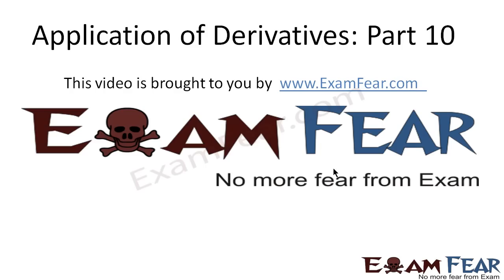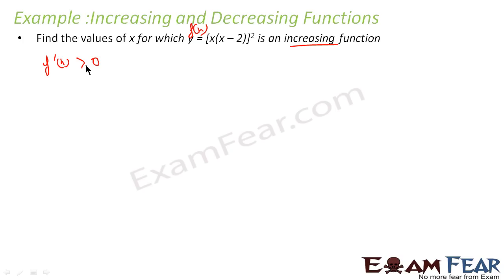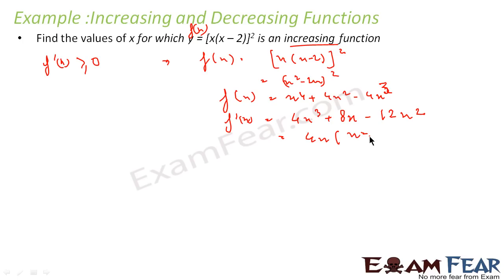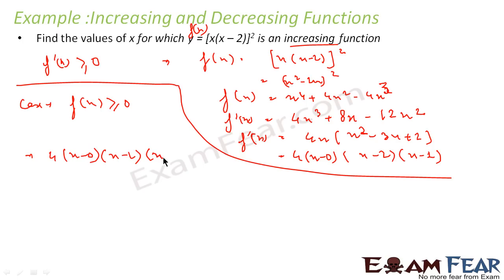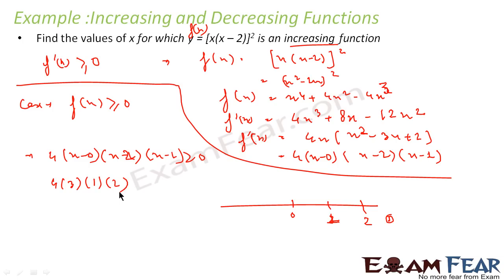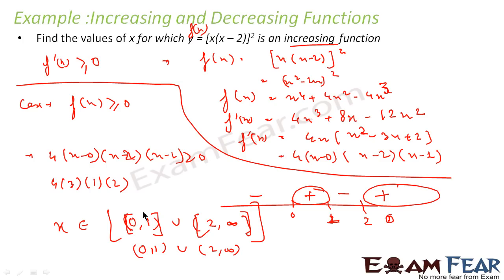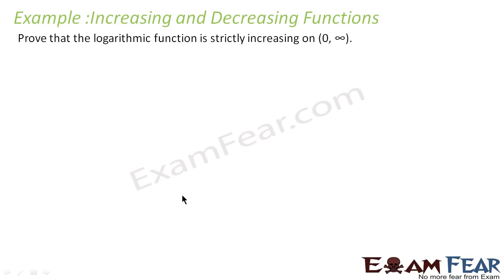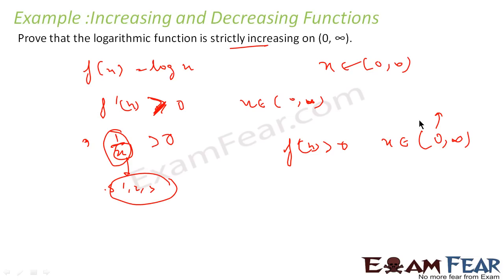Maths Application of Derivatives part 10 (Example Increasing, decreasing) CBSE Mathematics XII 12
Maths Application of Derivatives part 10 (Example Increasing, decreasing function) CBSE Mathematics XII 12